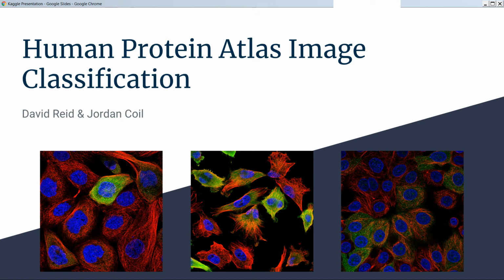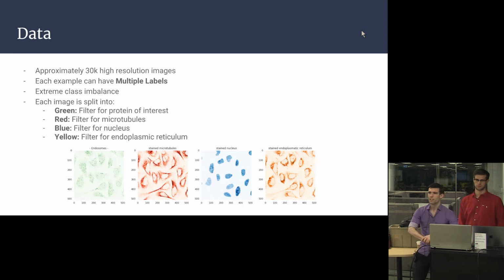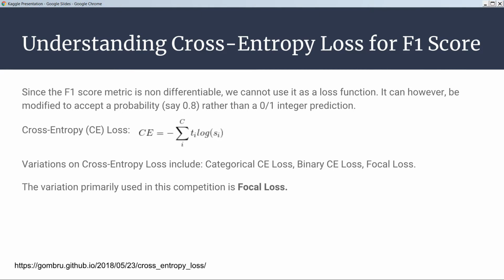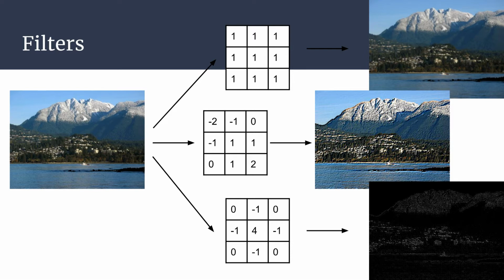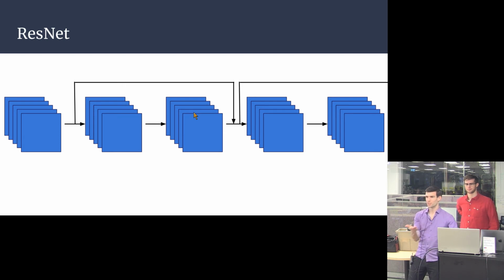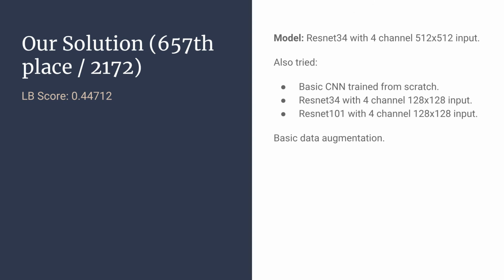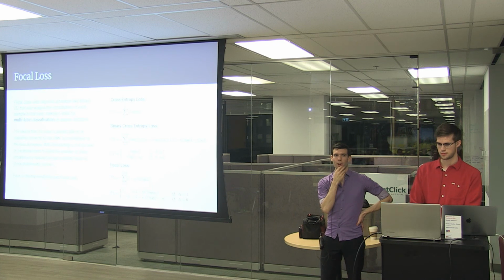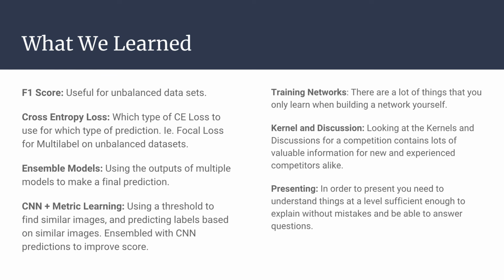Kaggle Meetup: Human Protein Atlas